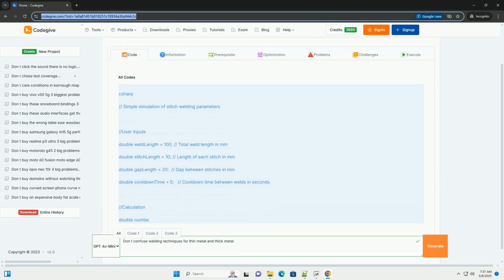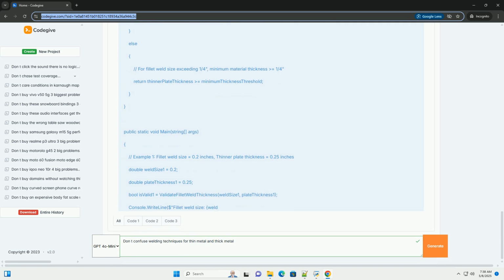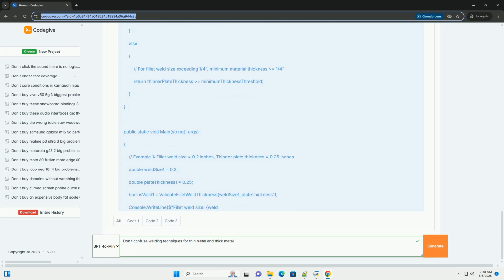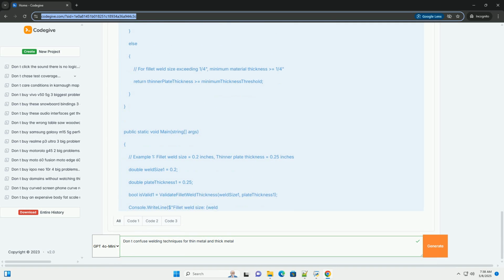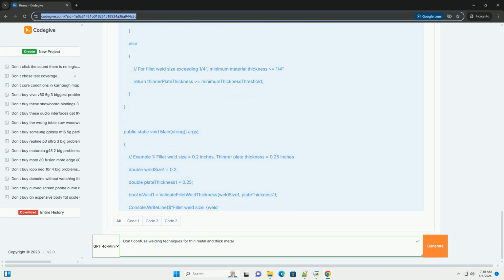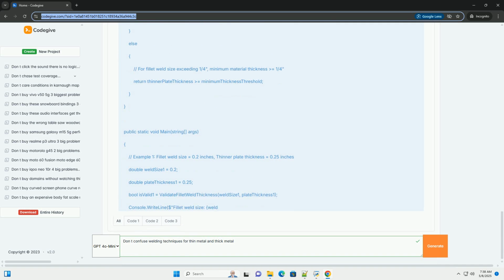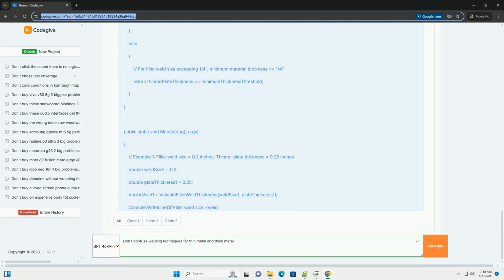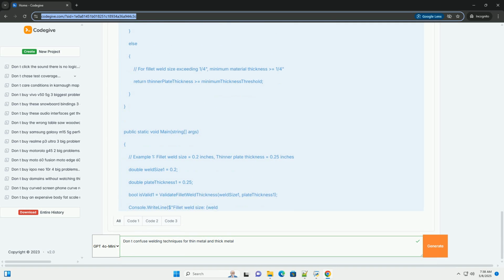Don t confuse welding techniques for thin metal and thick metal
welding thin vs. thick metal: a comprehensive guide (with code considerations)

welding thin and thick metals requires distinct techniques and considerations due to fundamental differences in heat dissipation, material behavior, and potential defects. using the wrong technique for the metal thickness can lead to disastrous results, including burn-through, warping, lack of fusion, and ultimately, a compromised weld. this comprehensive guide will walk you through the nuances of welding thin vs. thick metal, covering crucial aspects like:

*   **understanding the key differences:** heat dissipation, distortion, and weld pool management.
*   **choosing the right welding process:**  smaw, gmaw, gtaw, and other processes.
*   **preparation is paramount:**  edge preparation, cleaning, and fit-up.
*   **techniques for thin metal:**  pulsed welding, heat sinking, stitch welding, and specialized processes.
*   **techniques for thick metal:**  multi-pass welding, preheating, joint design, and code considerations.
*   **welding parameters:**  amperage, voltage, travel speed, gas selection, and wire feed speed.
*   **preventing and addressing common issues:** burn-through, distortion, porosity, and undercut.
*   **code considerations:**  specific requirements based on metal thickness and application (e.g., aws, asme).
*   **code examples:** illustrating how code standards dictate material thicknesses and acceptable welding practices.

**1. understanding the key differences:**

the primary challenge in welding thin metal (typically considered anything 1/8" or 3.2mm and under) is **heat management.**  thin metal heats up rapidly, making it susceptible to burn-through and distortion.  thick metal, on the other hand, acts as a significant heat sink, requiring more heat input to achieve adequate penetration and fusion.

here's a breakdown:

| feature         | thin metal                                    | thick metal                                    |

welding techniques
 thin metal welding
 thick metal welding
 MIG welding
 TIG welding
 stick welding
 metal thickness
 welding methods
 heat input
 penetration control
 filler materials
 welding safety
 joint design
 distortion control
 metal fabrication